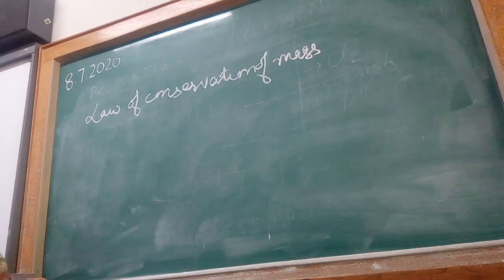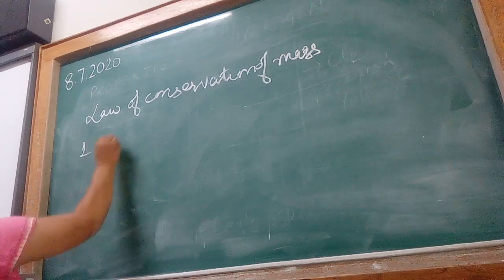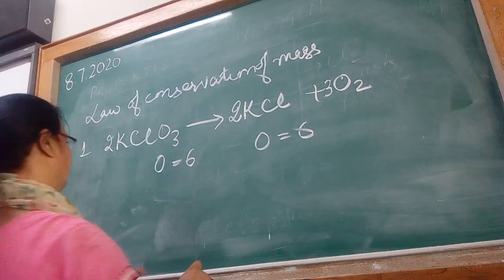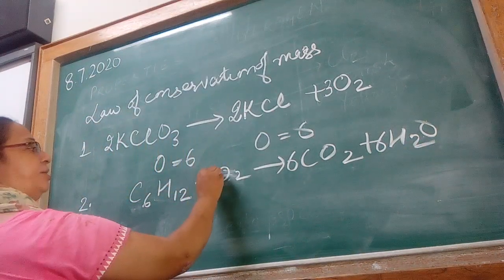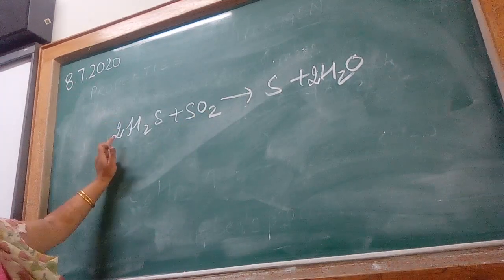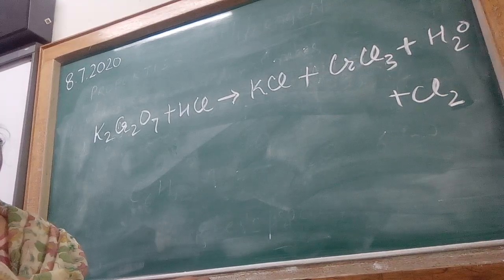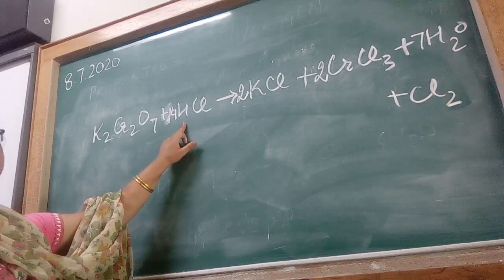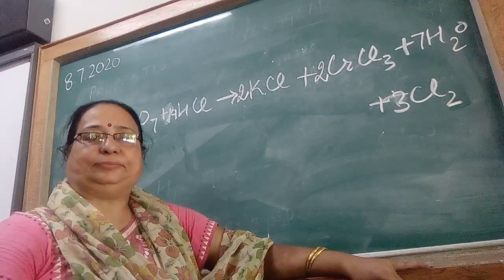Online classes during lockdown